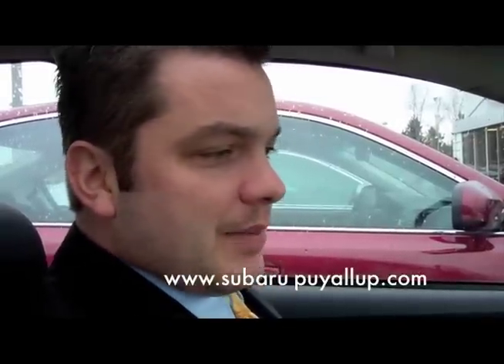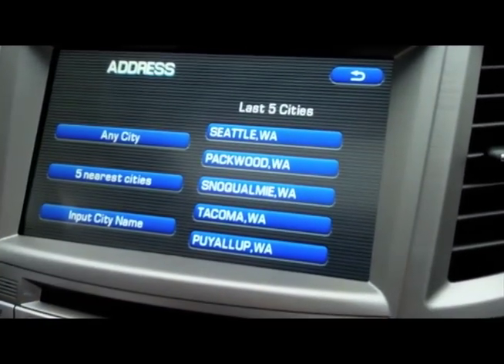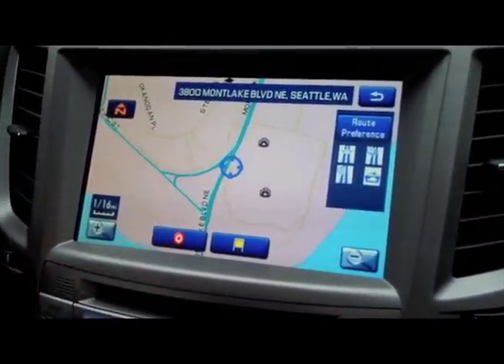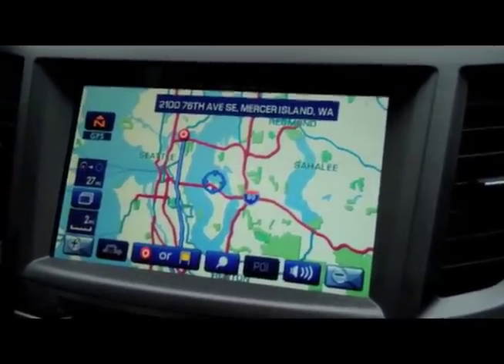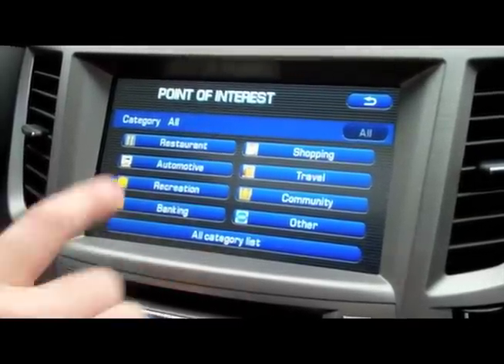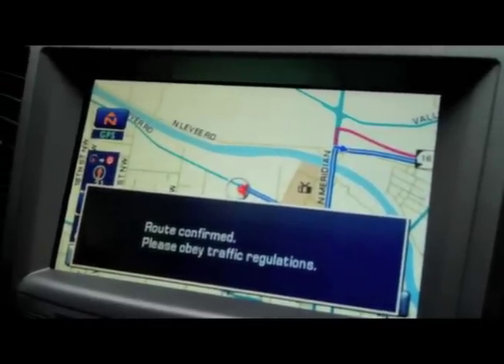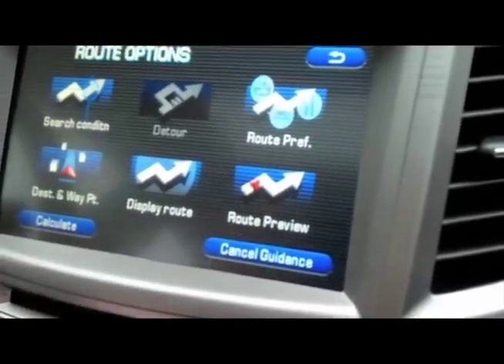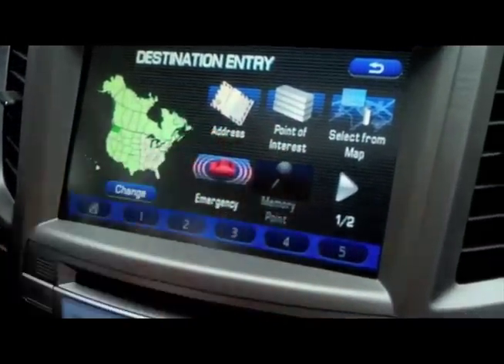How to use the Navigation System in a 2011 Subaru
Here is a great video done by one of our salespeople describing, in detail, how to use the navigation system in a 2011 Subaru.